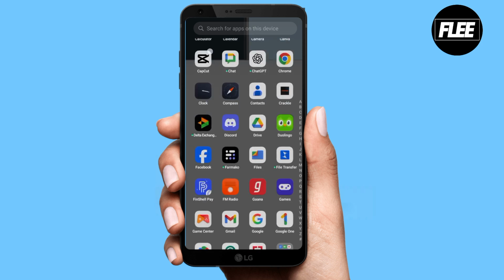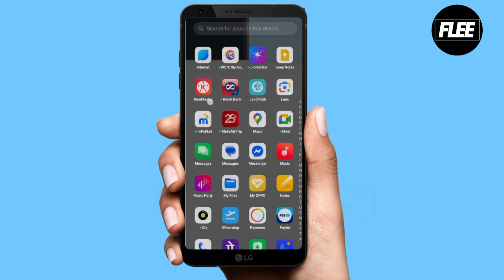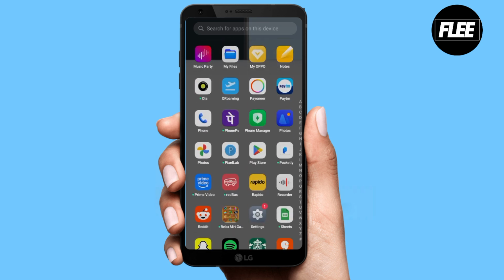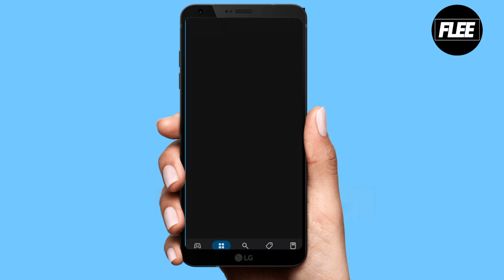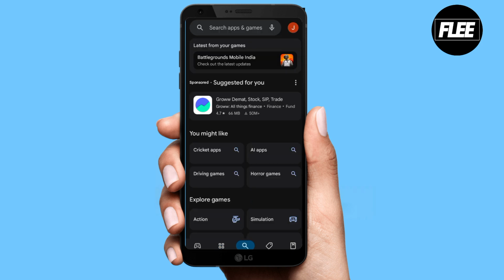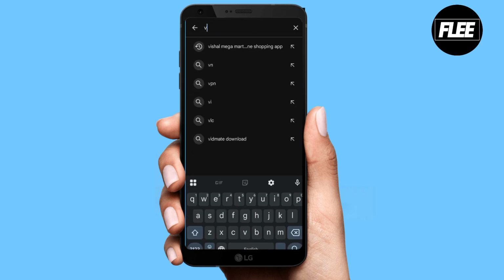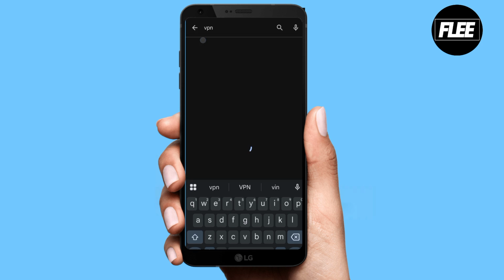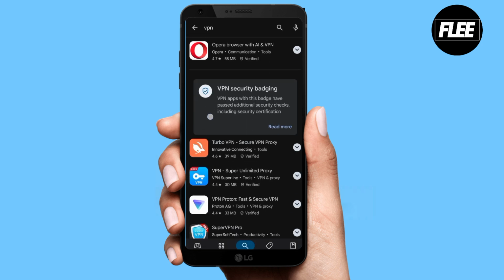NEW! How to Change Your Spotify Country or Region | Unlock Content While Abroad or After Moving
Moved to a new country or traveling abroad in 2025? In this video, I’ll show you how to change your Spotify country or region step-by-step, so you can access local playlists, update payment info, and enjoy Spotify without restrictions. Whether you're relocating permanently or visiting short-term, this quick guide helps you update your location on both free and premium accounts.

✅ What You’ll Learn in This Spotify Location Tutorial:
📍 How Spotify Determines Your Country or Region
🛫 Changing Your Country for Free vs Premium Users
💳 Updating Your Payment Info for Local Billing
🌐 Accessing Region-Specific Content & Recommendations
⚠️ Troubleshooting Common Issues with Location Updates

⏳ Timestamps & Video Chapters:
0:00 Intro – Why Change Spotify Country or Region in 2025
0:15 How Spotify Detects Location (IP, Payment Info, etc.)
0:40 Changing Country on Free Spotify (When Abroad)
1:10 Updating Region & Payment on Spotify Premium
1:30 Fixing Errors & Verifying Your New Location

🔥 Why Watch This Spotify Guide?
✅ Avoid playback restrictions when traveling
✅ Make your account match your new billing region
✅ Discover regional music, charts, and podcasts
✅ Works on mobile, desktop, and web in 2025
✅ Ideal for expats, digital nomads, and international students

✅ Travelers using Spotify abroad
✅ Expats and people who’ve recently moved
✅ Premium users changing payment country
✅ Free users trying to unlock local content
✅ Anyone facing region-based Spotify errors

👍 Found This Spotify Tutorial Helpful?
📢 Follow me for more music app tutorials, digital lifestyle hacks, and global content tips!